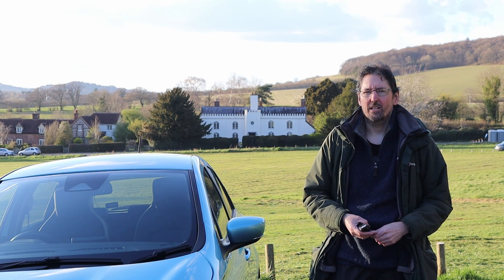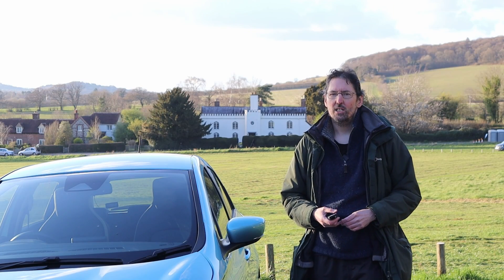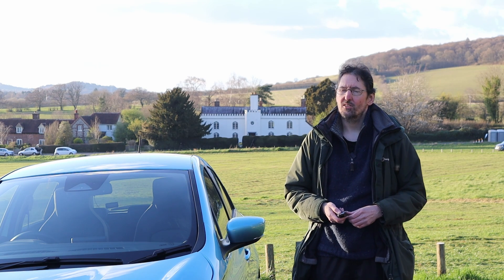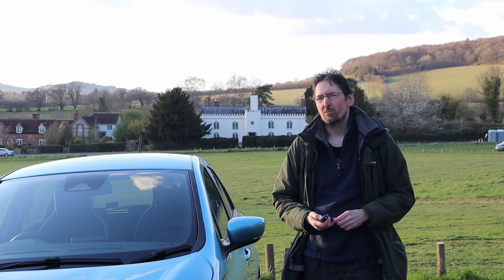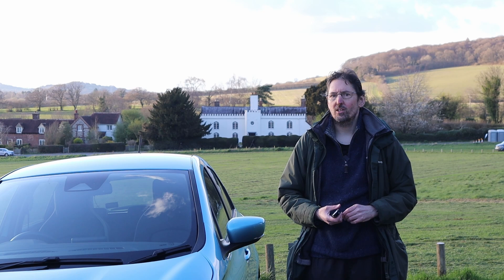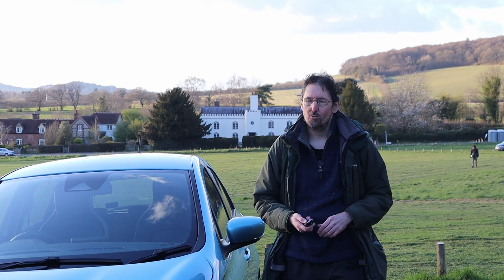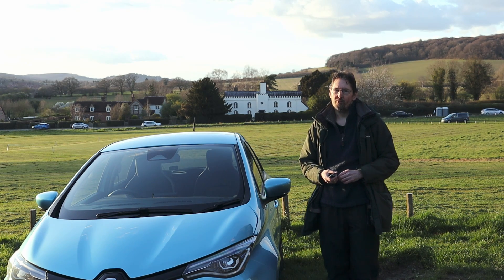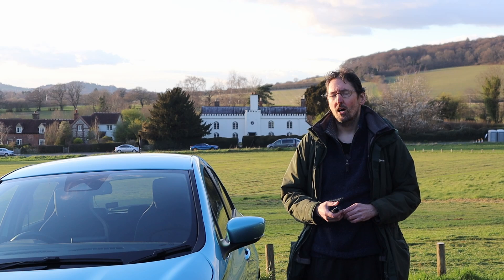Renault ZOE - AC Charging Efficiency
This week I investigate the efficiency of the Renault ZOE when AC charging. Is my viewer correct - does it suffer from 22% charging losses?

00:00 - Introduction
00:53 - Viewer comment
02:20 - Correction to the expectation
03:01 - Approach to testing
03:59 - Initial test results
07:40 - Difference in tests
08:00 - Level 1 charging test
08:56 - Level 1 results
09:46 - Power factor
11:27 - ZOE variants
13:17 - Summary